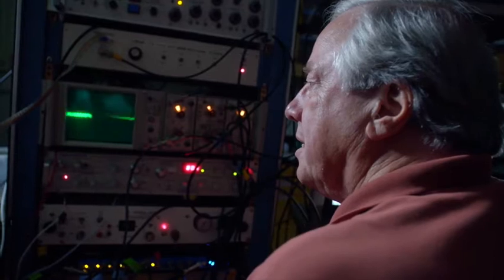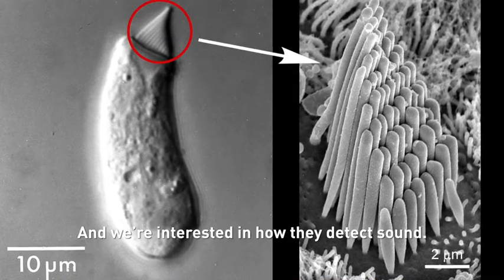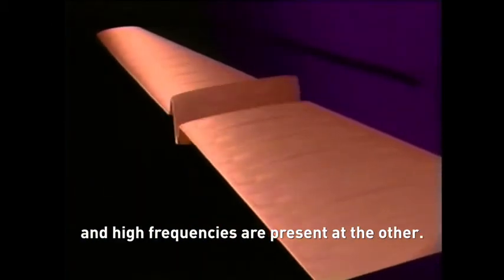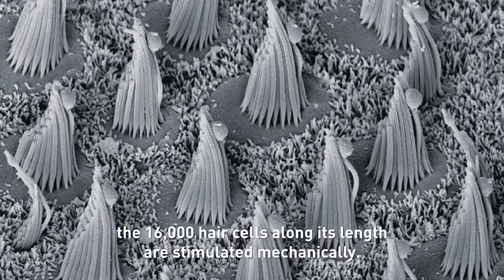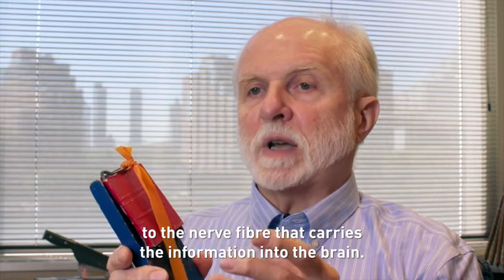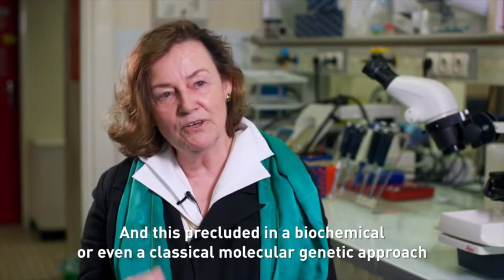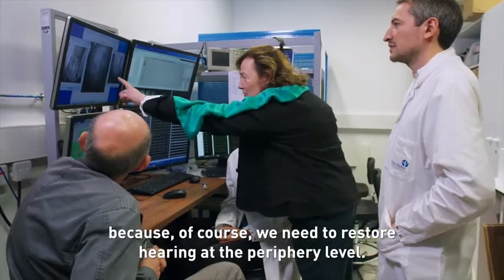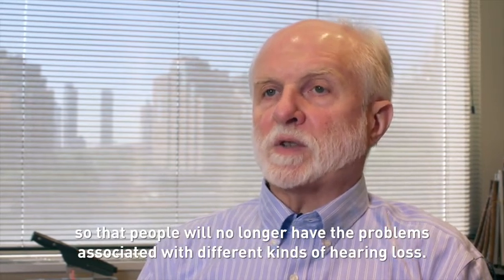How We Hear: The 2018 Kavli Prize in Neuroscience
A. James Hudspeth, Robert Fettiplace, and Christine Petit shared the 2018 Kavli Prize in Neuroscience for their pioneering work on the molecular and neural mechanisms of hearing.